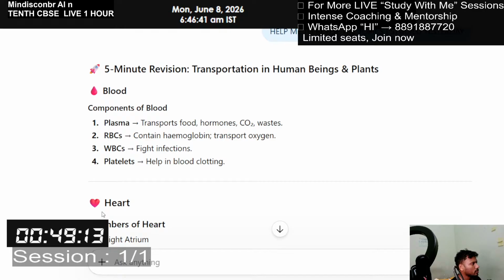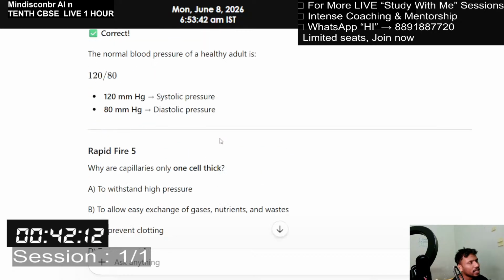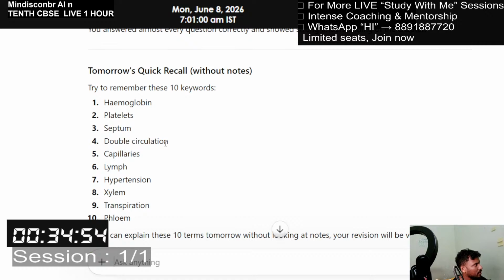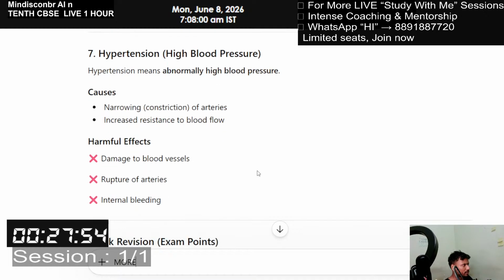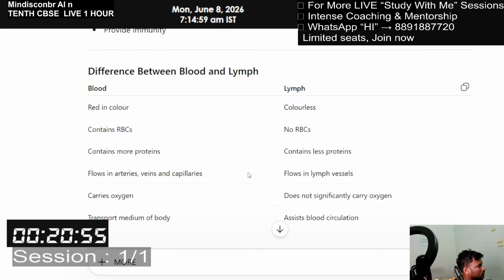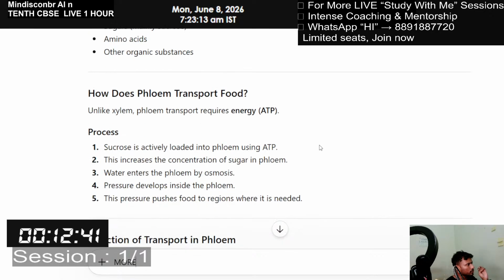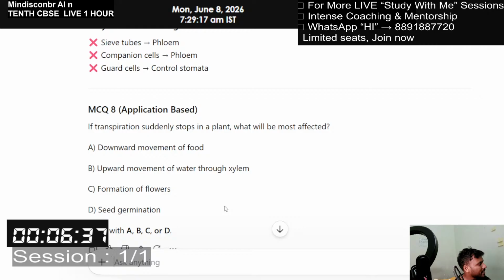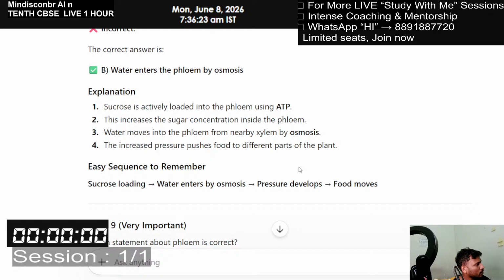REVISION SCIENCE CBSE LIFE PROCESS 3